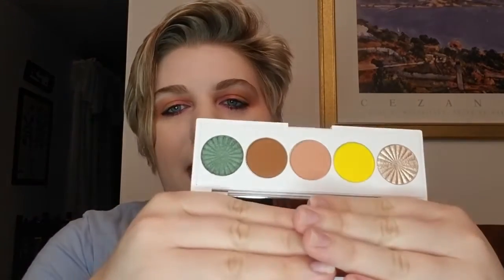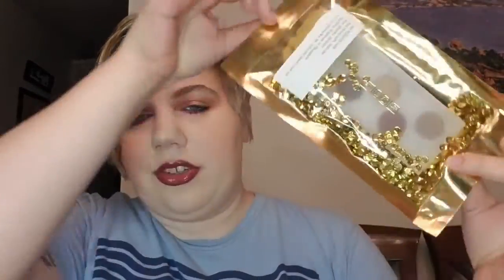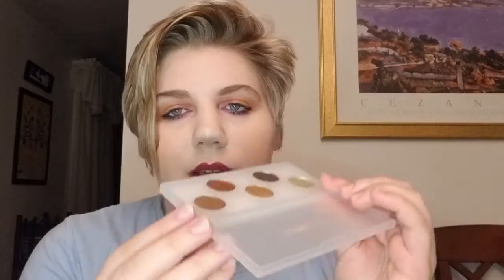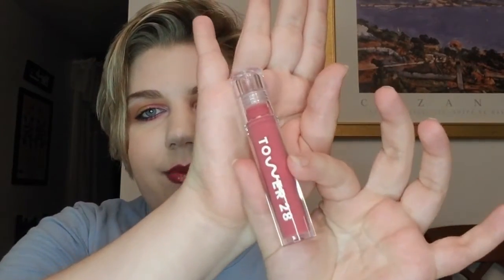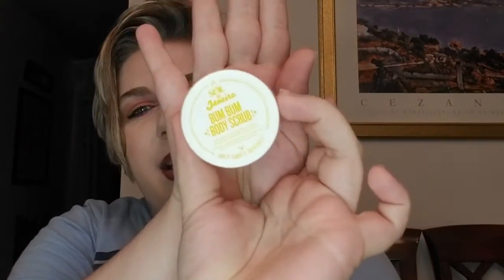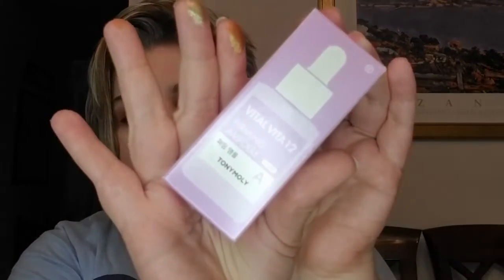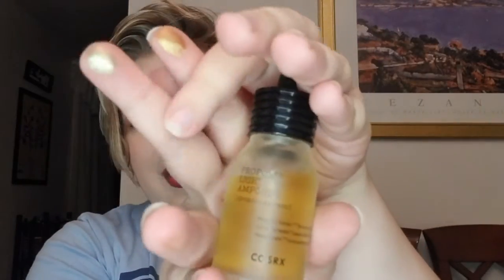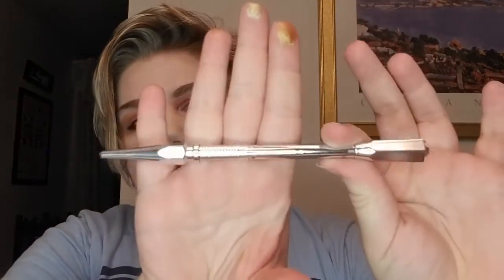Ulta & Sephora Haul - Rare Beauty, Pat McGrath, OFRA, Benefit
Hey guys! Sorry I am kinda orange in this video. For today's video I have a small haul for you guys. I recently purchased some new products from Ulta and Sephora and wanted to show you. By the way I ended up picking up the Rare Beauty highlighter too, so that will be included in that try-on. If you read my description box, say "highlighter," somewhere in your comment.

Meaning if you choose to use them, I will benefit from the company's rewards or points system at no additional cost to you.